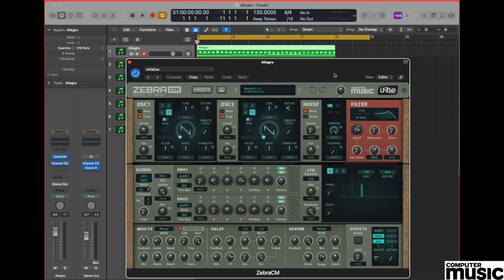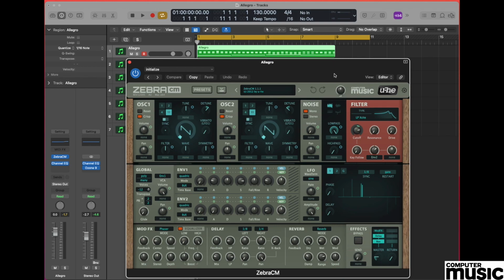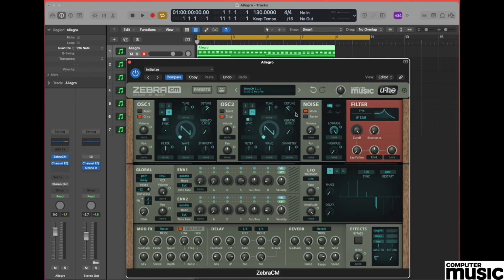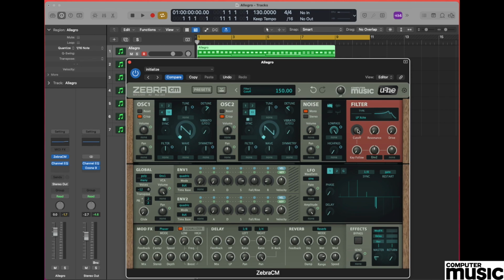60 Years of the Synth: William Orbit - Barber’s Adagio for Strings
This tutorial is from issue 308 (May 2022) of Computer Music magazine. Get the magazine from the following outlets:

OR DIGITAL
Zinio Digital issues